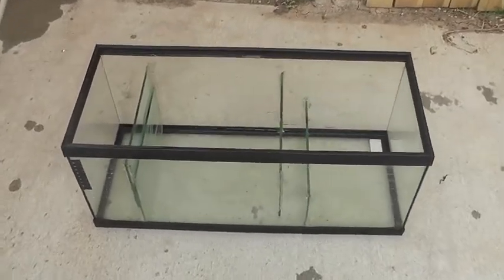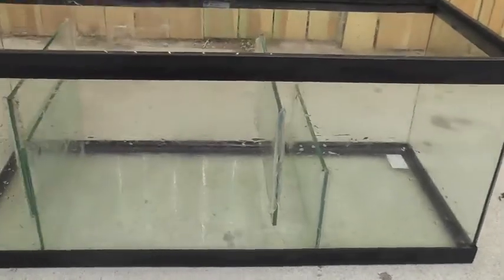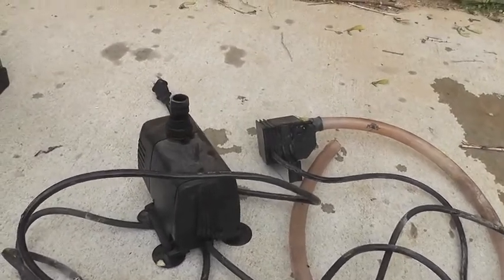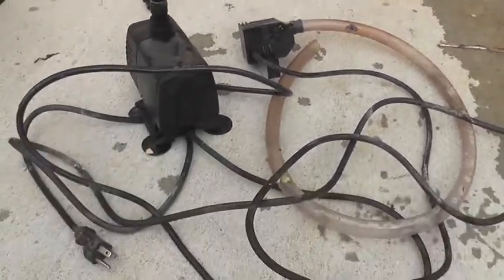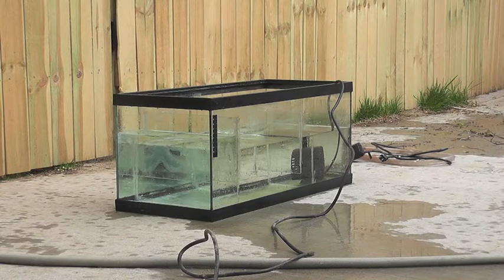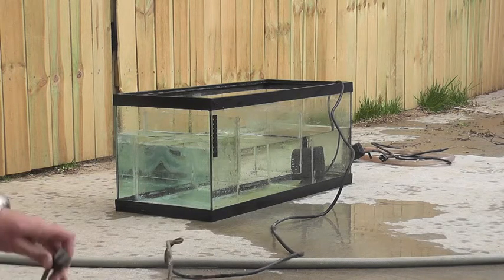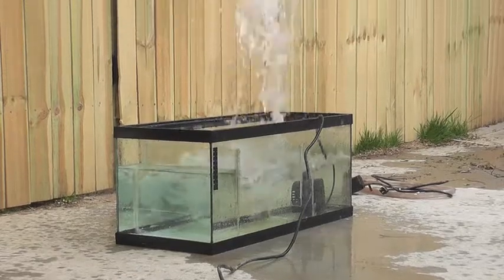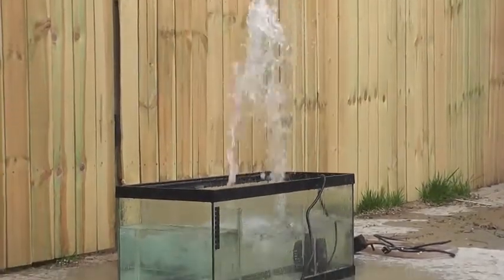Free craigslist find!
Found this sump and pump for free on craisglist!! Doing a quick leak test and a test run of the quiet one 4000 pump that came with it!